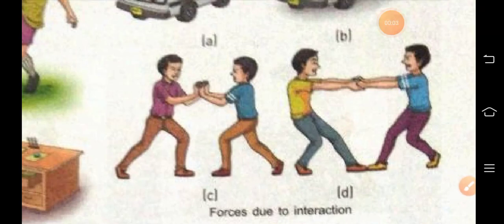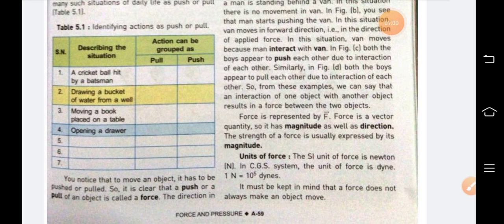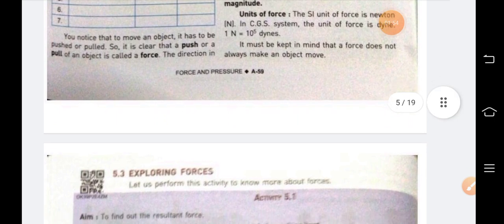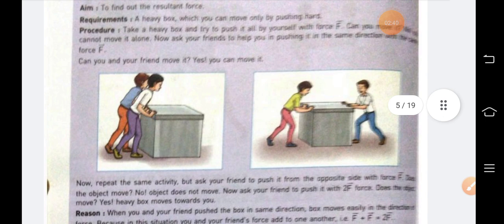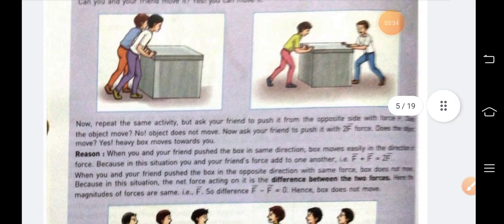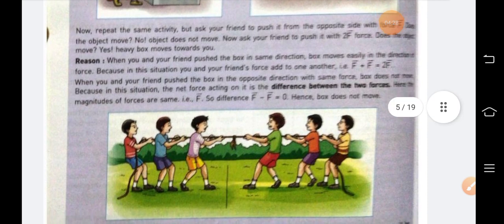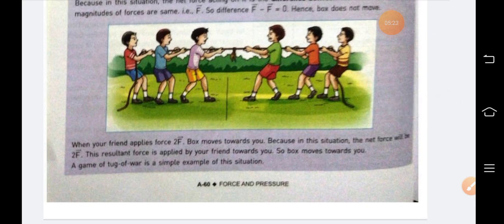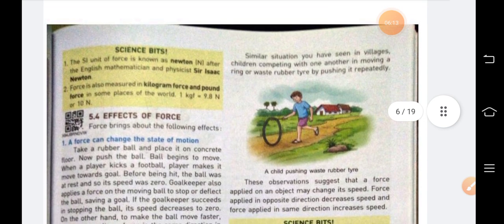Class 8, Force and Pressure (part 2)